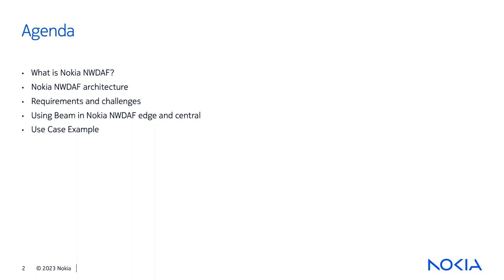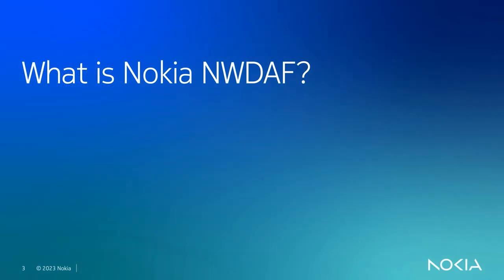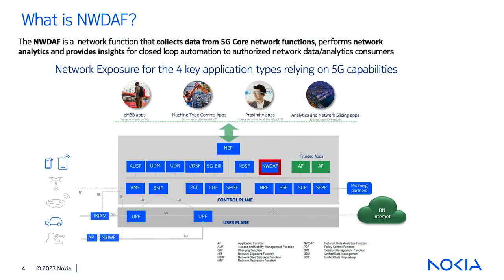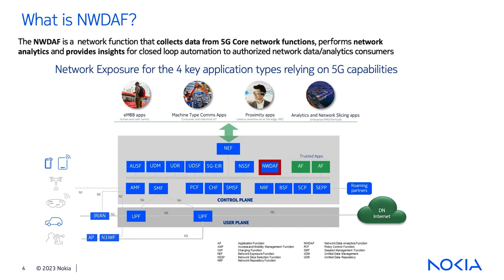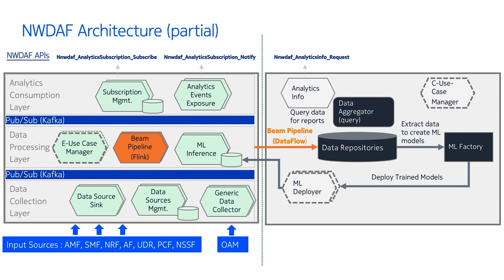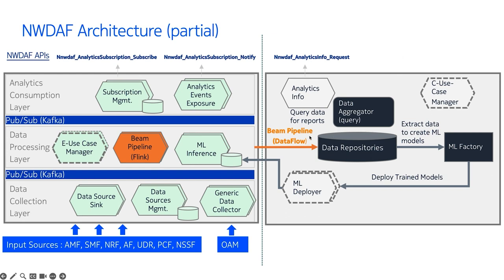Beam Summit 2023 | Beam in Nokia NWDAF Distributed Architecture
This session will present the analytics requirements of 5G stand-alone core, focusing on the NWDAF use cases.

We will describe how Beam is used to configure pipelines in the Nokia NWDAF edge and central.

We will discuss the challenges of dealing with multiple velocity data streams over Flink and Dataflow and provide a technical walk-through our pipelines.